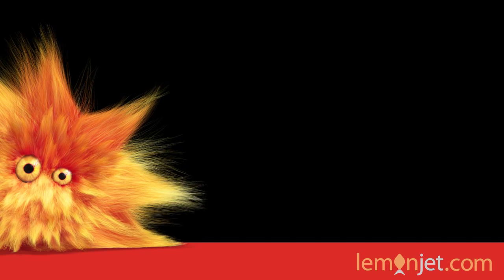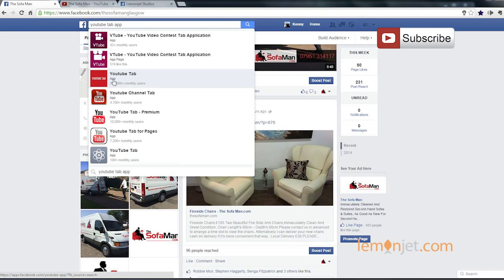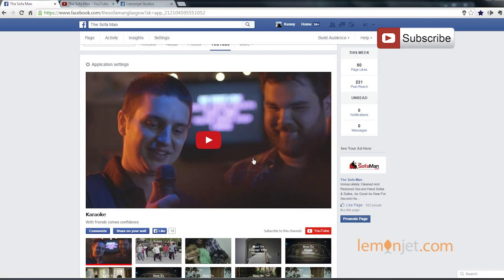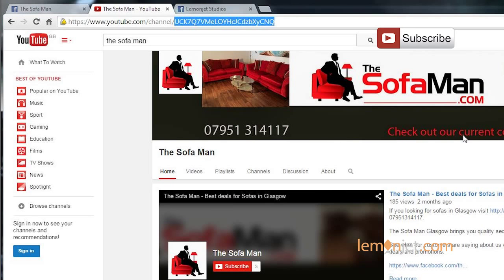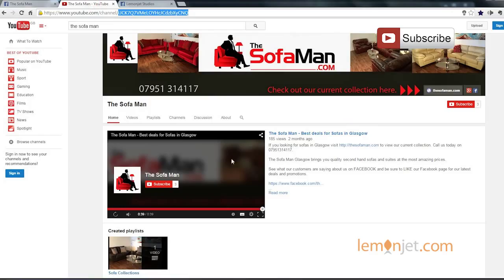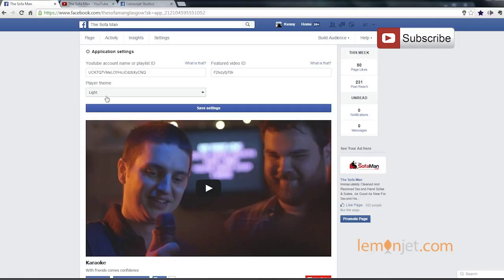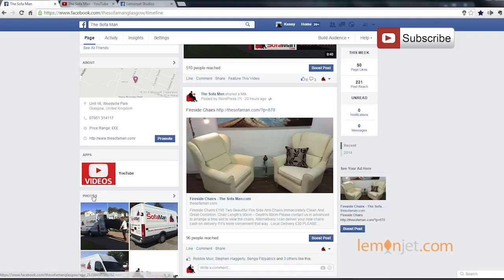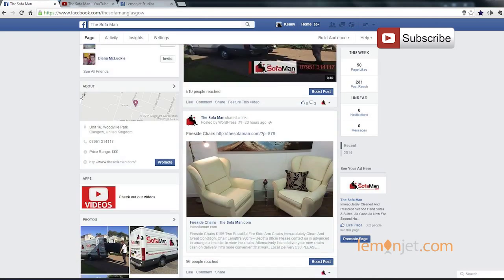How To Add a YouTube App for Facebook 2015 - Add One in Minutes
Adding a YouTube App for Facebook takes only a few minutes and it's worth it for boosting your YouTube views. Watch this video then grab our QUICK STEPS PDF - it's FREE. Click SHOW MORE below for the links...

Video Highlights
00:10 | Why install a YouTube App onto Facebook?
00:30 | How to install the YouTube Tab App.
01:30 | Configuring the Application Settings to show your own videos.
02:22 | Setting the Feature video.
03:52 | Customising the App Description Text.

Adding a YouTube App to Facebook is a top tip for getting more views for your YouTube videos right inside of Facebook. But you're probably thinking, why not just load my videos right into Facebook right?

Sure you can do that too. But an advantage of having this YouTube App installed on your Facebook page is that more views and viewing time for your videos on YouTube helps them rank higher in the Google search results. And that can be pretty important, especially if you want those video thumbnail images to pop-up in Google to have your business really stand out.

In this video we mention you can add a Playlist ID when setting up the App. If you want to learn more about YouTube Playlists, check out this video

GET THE FREE QUICK STEPS GUIDE HERE